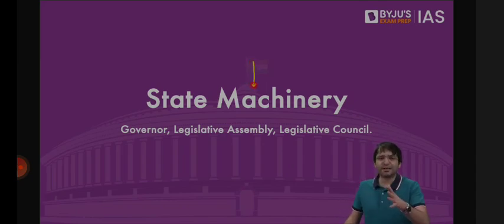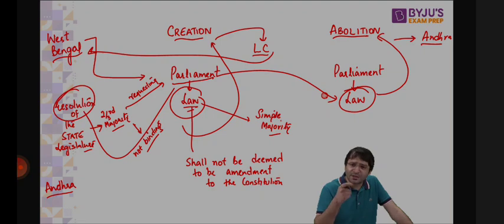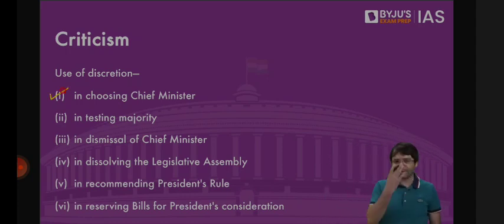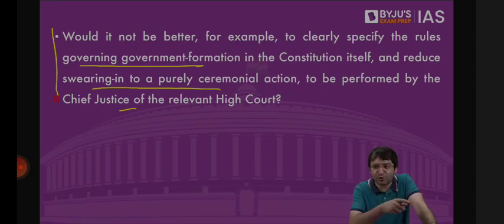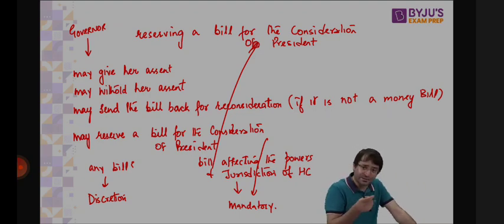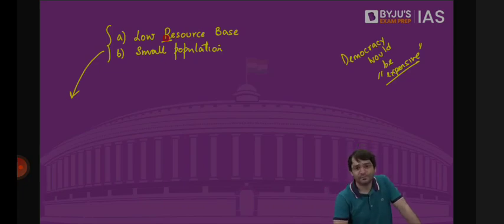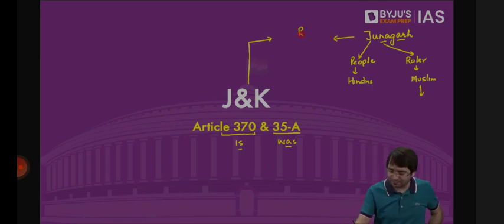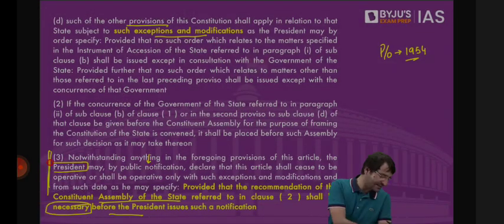INDIAN POLITY FOR CIVIL SERVICES LECTURE 18